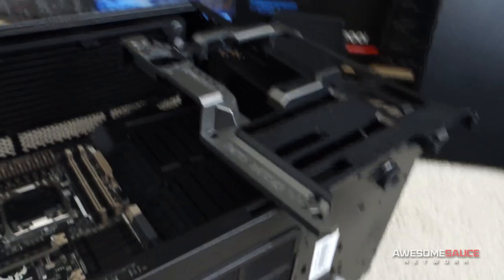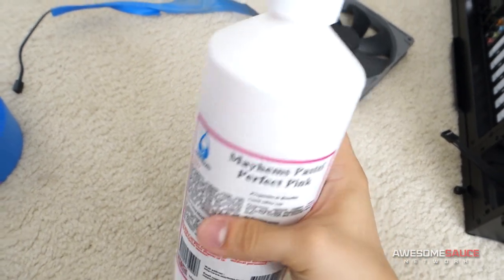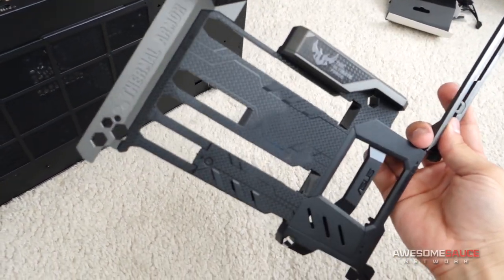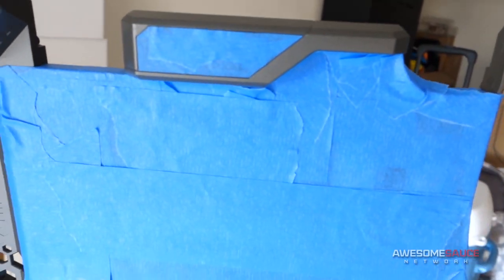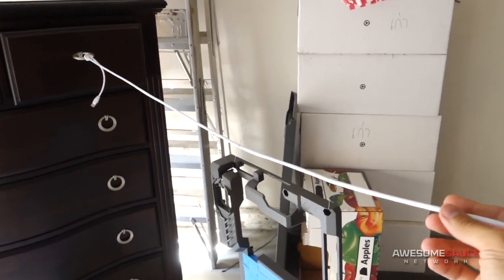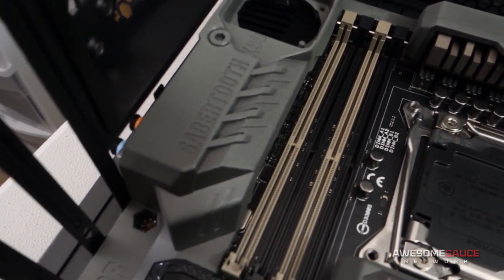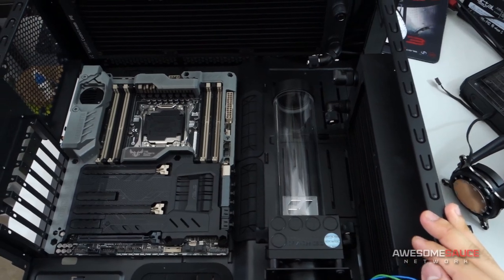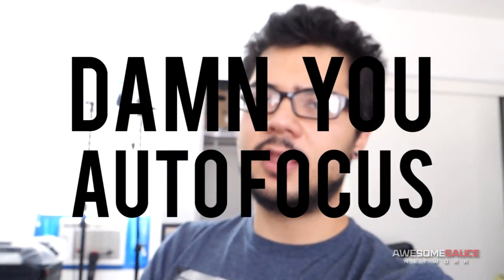Custom Water Cooled Build Log 1 - Painting the Thermal Armor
✉ SEND FAN MAIL TO:
Bitwit